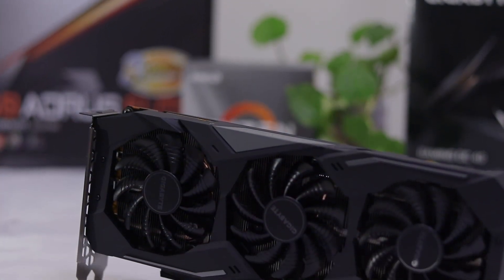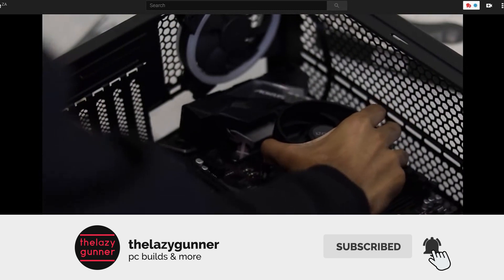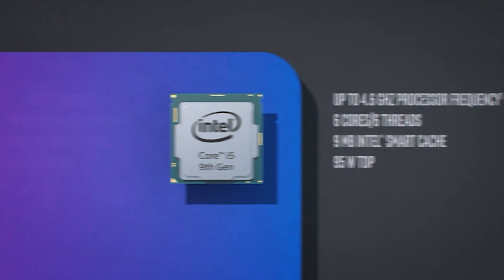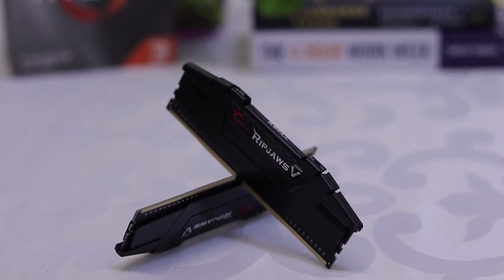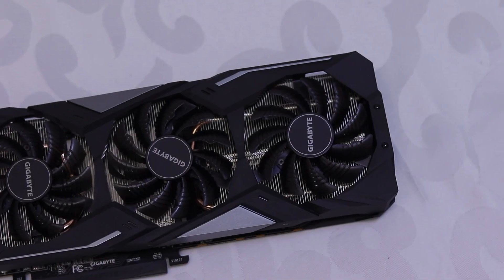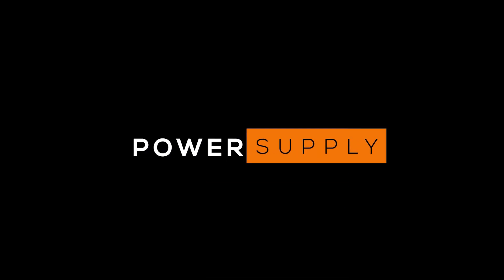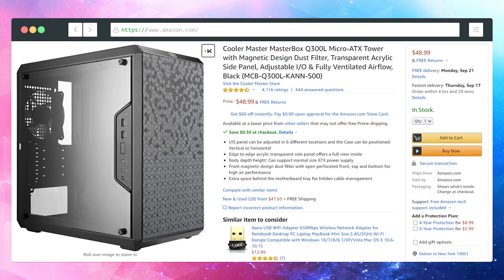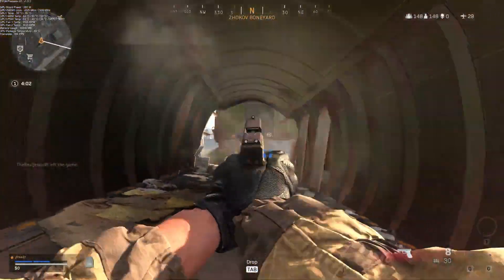Best $700 Gaming PC Build 2020! - GTX 1660 Super + Ryzen 5 3600 (w/benchmarks)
**Click show more for a detailed part list**
In this video I will show you How to Build the Best $700 Gaming PC in 2020 Step by Step!
🛒 Buy all parts from Amazon by clicking (It will automatically redirect to your country :D)

■ GPU OR ■
■ RAM OR ■
■ SSD OR ■
■ PSU OR ■
■ CASE OR ■ (Alternative)

Optional Parts -
RGB 3 Pack Fans
Wifi Adapter

■ GPU OR ■
■ RAM OR ■
■ SSD OR ■
■ CASE OR ■ (Alternative)

Optional Parts -
Wifi Adapter

🔧 Download Nvidia GPU Drivers:

Timestamps:
0:00 Intro
0:56 Parts used
3:16 Benchmarks
3:50 Parts used cont'
5:05 Cost of PC

🎬 Video Gear:
Primary Lens

🎤 Audio:
Pop- Filter

TheLazyGunner is a participant in the in the Amazon EU Associates Programme & Amazon Services LLC Associates, an affiliate advertising programme designed to provide a means for sites to earn advertising fees by advertising and linking to linking to Amazon.co.uk & Amazon.com.

Best $700 Gaming PC Build 2020! [Tutorial]